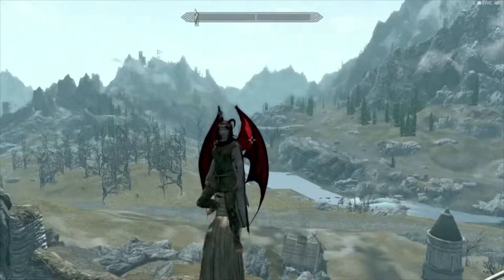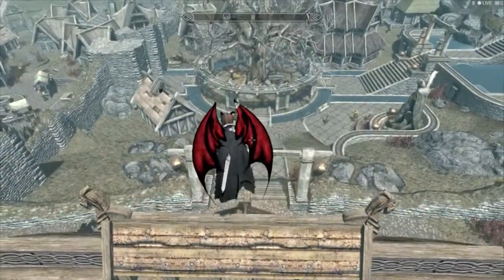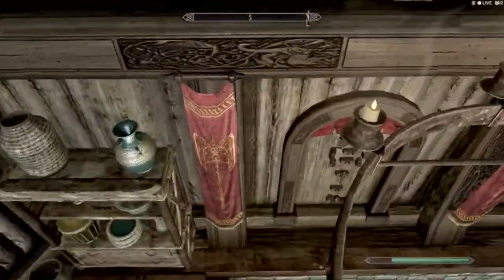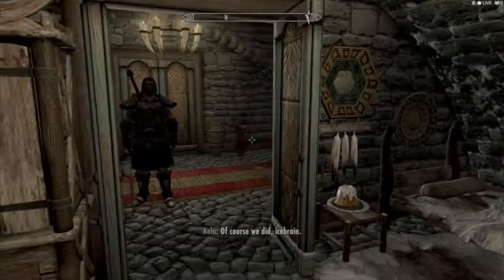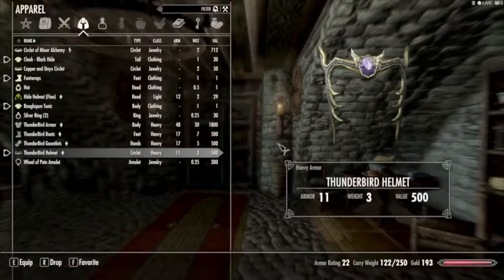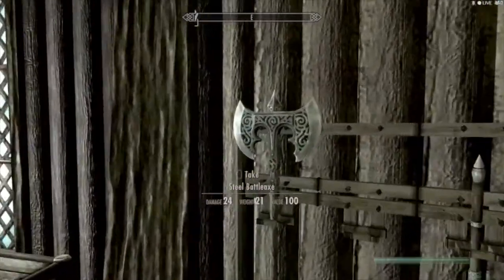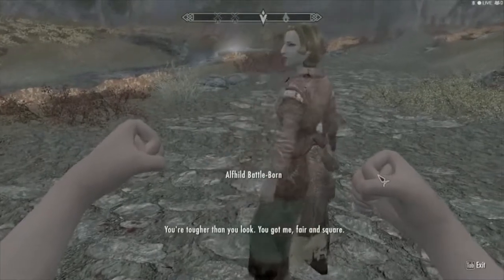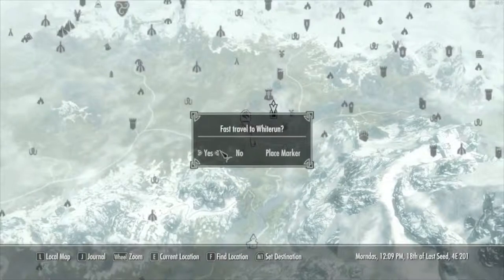Let's Play Skyrim! - Part 1 w/ eVoKirito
Matt begins off GameSynq with a Skyrim play-thru series!

Matt's Specs:
GPU: Nvidia GTX 980 4GB Superclocked
CPU: Intel Core i7-4790K @ 4.00 GHz
Ram: 8GB DDR3 1333 MHz
OS: Windows 7 Home Premium
Headset/Mic: Teknmotion

Skyrim Mods List:
No Spinning Death Animation
No More Ugly Bronze Shine
Improved NPC Clothing - High Res
HQ Snow Texture
Hectrol CAVES DELUXE HighRes Retex
Ethereal Elven Overhaul
Enhanced Distant Terrain
Enhanced Blood Textures
Better Dynamic Snow
aMidianBorn Whiterun
aMidianBorn Landscape
Glorious Grasses
Sharpshooters Extreme Graphics ENB
Better Beast Races v2
XCE - Xenius Character Enhancement
The Skyrim Distance Overhaul LOD Improvement
ThunderBirdArmor_CBBE and UNP
Dark Nemesis Armor - Ebony Reincarnation
Tamrielic Lore - Chrysamere
Succubus Race
Tropical Skyrim -- A Climate Overhaul
The TBBP animation of Dragonfly with butt bounce
Mystic Knight Sara - Standalone Follower
YY Anim Replacer - Mystic Knight
Female Facial Animation
XP32 Maximum Skeleton -XPMS
Unofficial High Resolution Patch
Even Better Quest Objectives
T3nd0s Skyrim Redone
Helmet Toggle - Show Hide
Immersive HUD - iHUD
No bethesda Intro
T.A.Z Visual Overhaul
Alternate Start - Live Another Life
RealVision ENB
Skyrim -Community- Uncapper
Archery Pro - Beta
Speedy Archery
Whiterun Archery Pro Shop - All Bows Arrows and Training
Extended Archery Skill Tree
Stealth Archery Path
Temptress Race
Pretty Female Idles
Skyrim Performance PLUS
Remodeled Armor CBBEv3M
Pretty Face
No More Blocky Faces
Enhanced Character Edit
Dual Sheath Redux
Immersive Weapons
Caliente's Beautiful Bodies Edition -CBBE-
Skyrim HD - 2K Textures
Closer Quivers and Longer Arrows
Lush Trees and Grass
Skyrim Flora Overhaul
Arrowsmith - Reupload
Casual bow animations
3rd Person Animation Mod - Run Forward with Bow
4K Parallax Treebark
Project MLG- An Audio Replacer Mod For MLG Quickscopers
Covereyes
Superior Lore-Friendly Hair - HD textures
SG Female Textures Renewal
RaceMenu
ShowRaceMenu Precache Killer
ApachiiSkyHair
Flans Eyes for Skyrim
Climates Of Tamriel - Weather - Lighting - Audio
Climates Of Tamriel - Weather Patch
WATER - Water And Terrain Enhancement Redux
Static Mesh Improvement Mod - SMIM
Project Parallax - Whiterun
Ultimate HD Fire Effects
AOF HD Tree LODs
Project ENB
Immersive Armors
SkyUI
More Perk Points per Level and Dragonsouls to Perk Points
Dragon Souls to Perk Points
BOSS Userlist Manager - BUM
SUM - SkyProc Unified Manager
SAO - Elucidator and Dark Repulser
Qasmoke Door
Demon Hunter Armor - Retextures
Demon Hunter Armor by Jojjo
ABT - Arrows and Bolts Tweaks
Midas Magic - Spells in Skyrim
Better Magic
Apocalypse - Magic of Skyrim
Balanced Magic

♡♡GAMES WE PLAY♡♡
✔ Minecraft
✔ Garry's Mod
✔ Left 4 Dead 2
✔ Thief
✔ Warframe
✔ Borderlands 2
✔ Watch Dogs
✔ Dark Souls II
✔ DayZ
✔ Unturned

♡♡CURRENT MEMBERS♡♡
Dotnet (Garrett)
Vannt (Dylan)
eVoKirito (Matthew)
Sir Born (Evan)